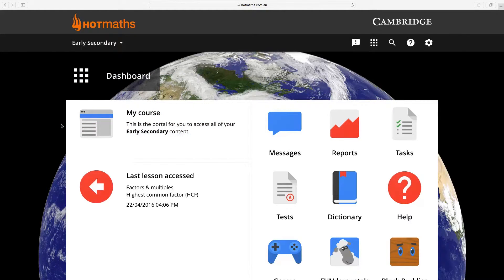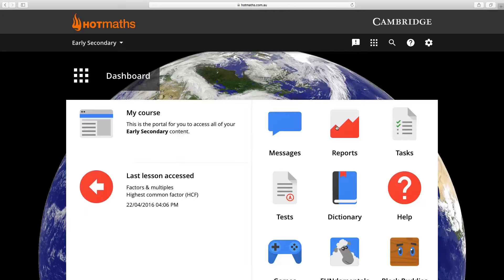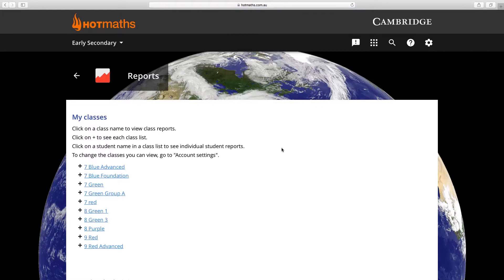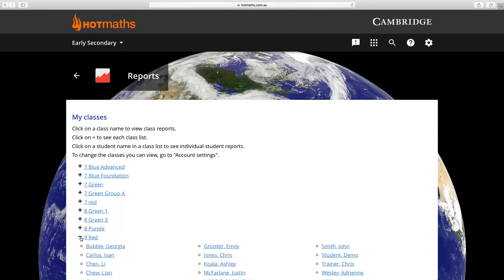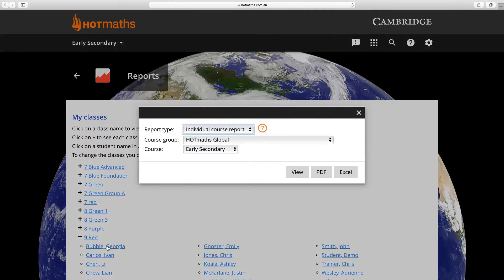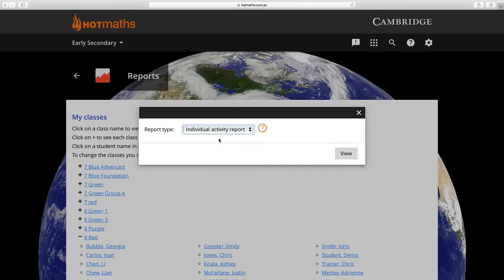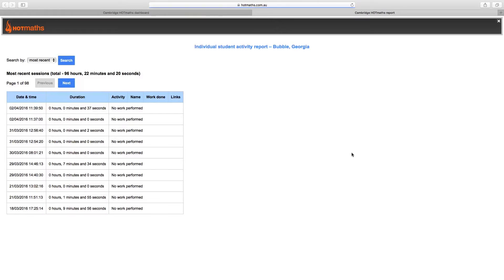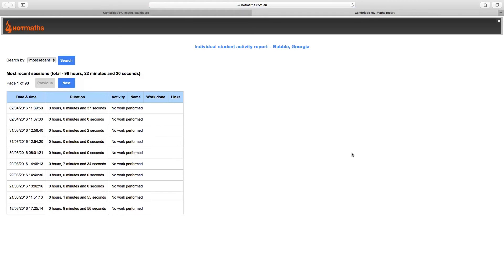How to create an activity report